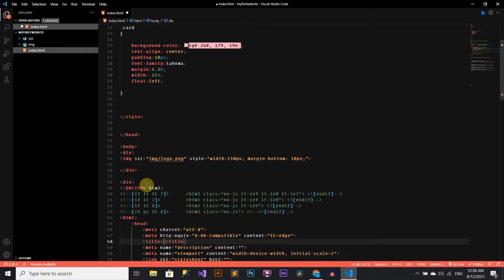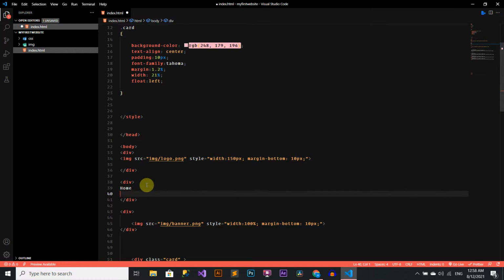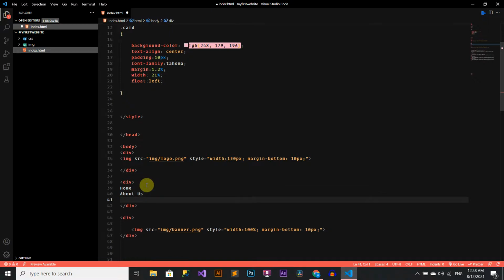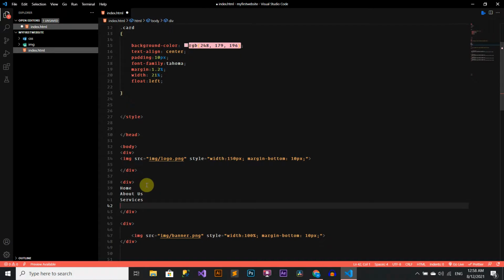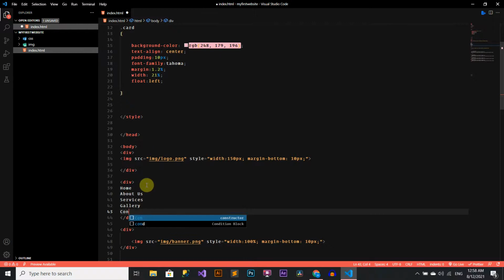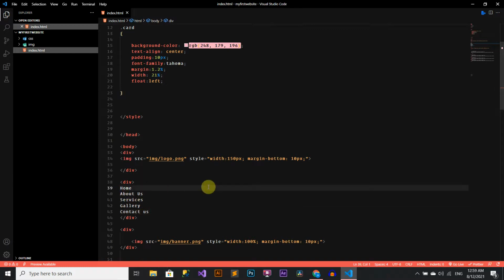Part 4 Learn Full Stack Developer Course (Web Designing basics of html) from Computer girl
I am Hira Hamid, I am a Full Stack developer, This channel is all about technology, windows and mac tips and tricks.. I am also going to start a Full Stack developer course from scratch here on my this youtube channel,
 and after completing my course if you show presence in a quiz at the end, you will get a certificate from Nayel solutions and you will be participating in a web developer contest.
if you are looking for a professional and quality learning video content.